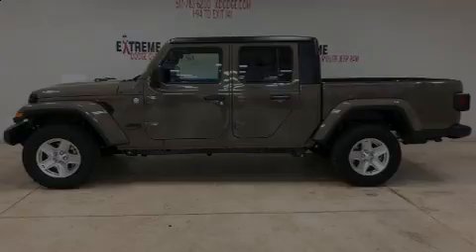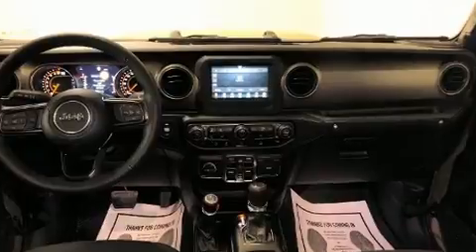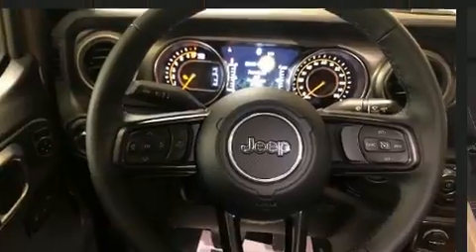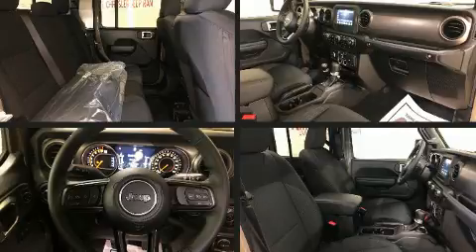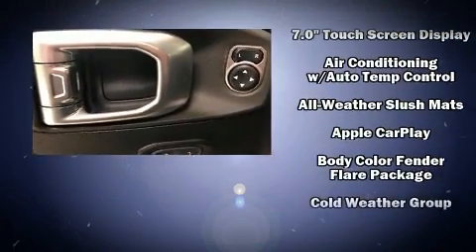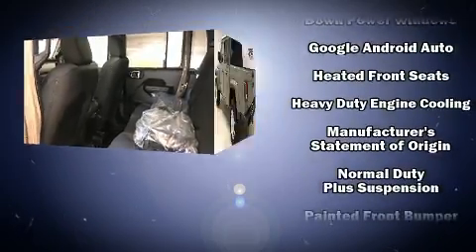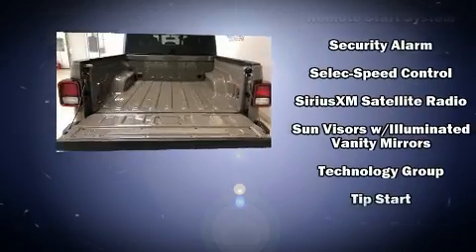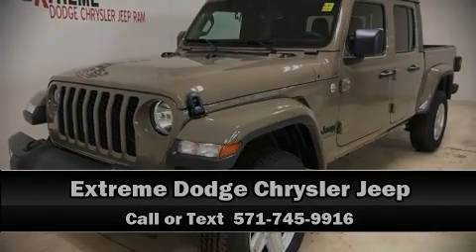2020 Jeep Gladiator SPORT S 4X4 in Jackson, MI 49201-8877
Outstanding design defines the 2020 Jeep Gladiator. This 4 door, 5 passenger truck provides a satisfying ride for all passengers. Smooth gearshifts are achieved thanks to the refined 6 cylinder engine, and for added security, dynamic Stability Control supplements the drivetrain. Four wheel drive allows you to go places you've only imagined. Top features include front bucket seats, a trip computer, heated seats, heated door mirrors, skid plates, power windows, a trailer hitch, and 1-touch window functionality. Passenger security is always assured thanks to various safety features, such as: dual front impact airbags with occupant sensing airbag, integrated roll-over protection, traction control, a panic alarm, and 4 wheel disc brakes with ABS. Brake assist technology provides extra pressure when applying the brakes. We'd also be happy to help you arrange financing for your vehicle. Please don't hesitate to give us a call.